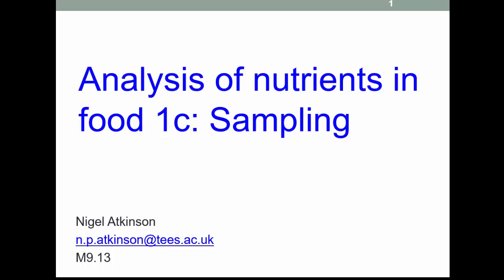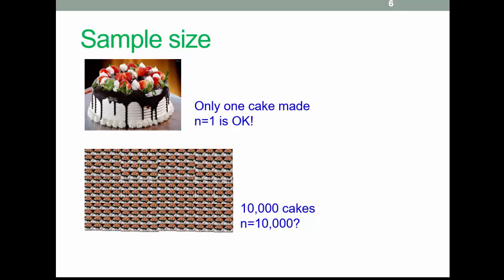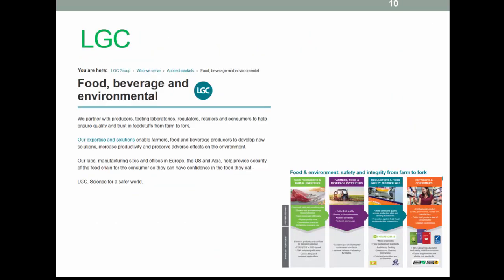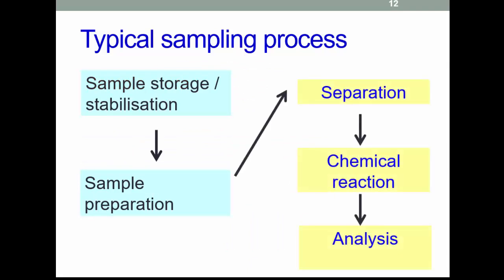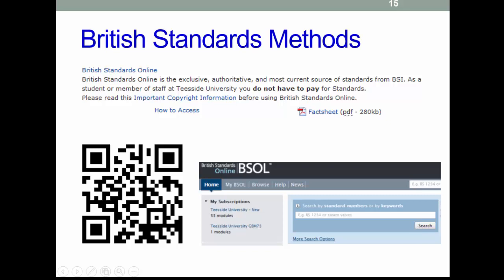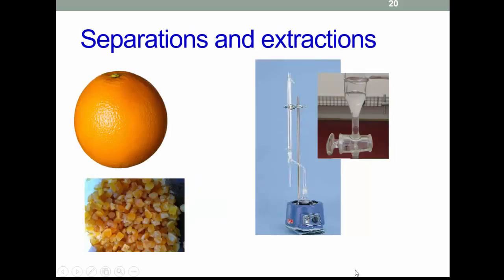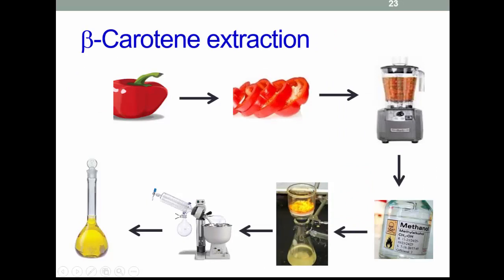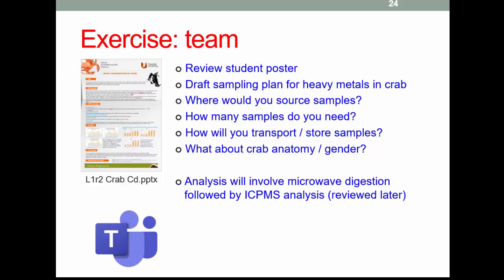L1 FSC2 analysis 1c sampling